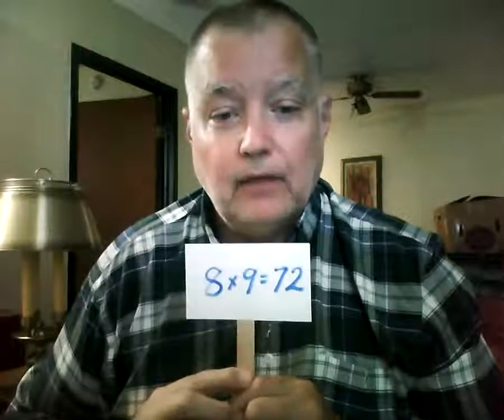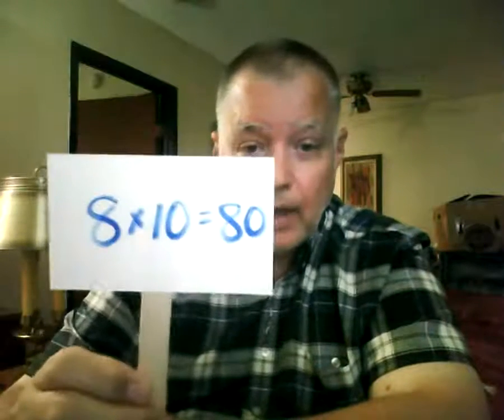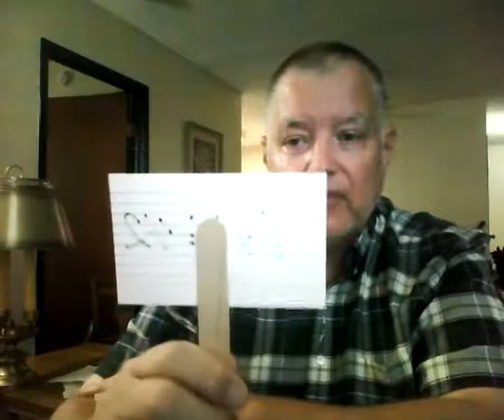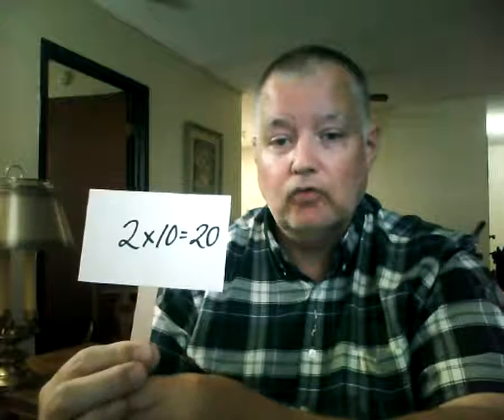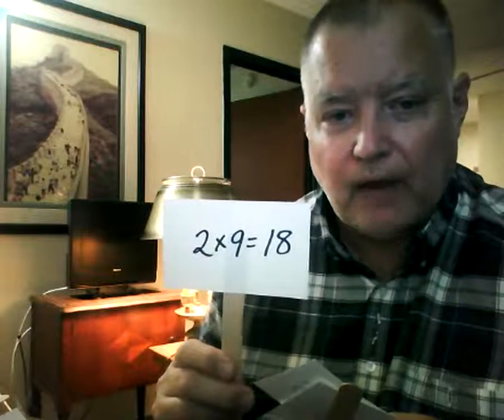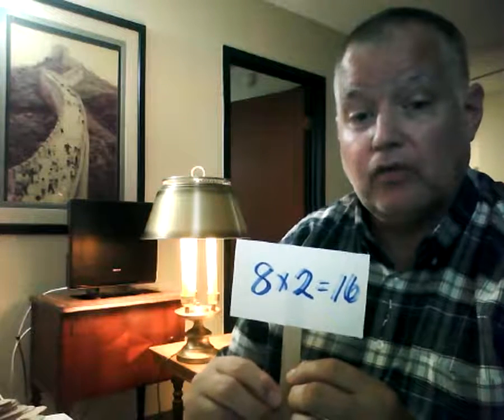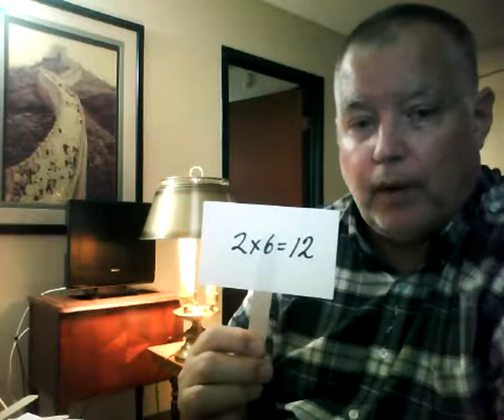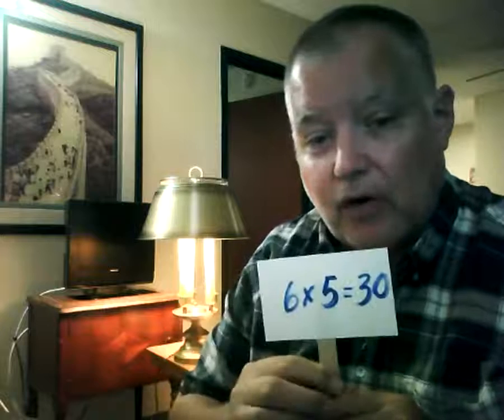Multiplication for Trump Supporters and Why you should Vote Trump